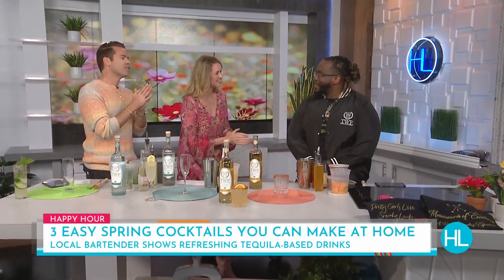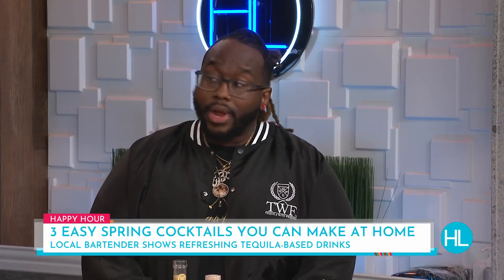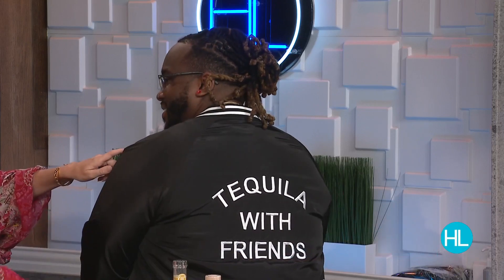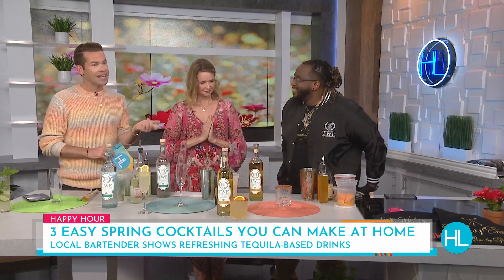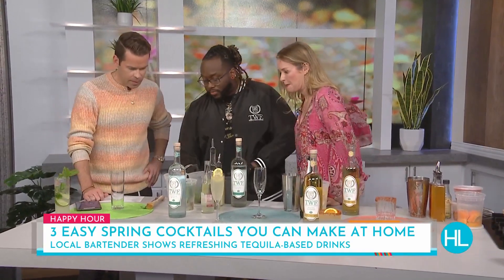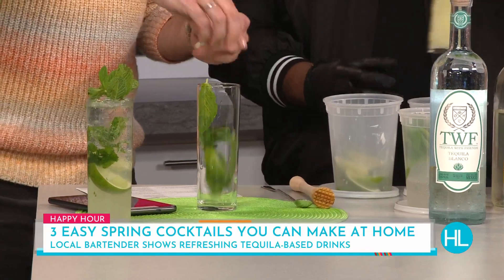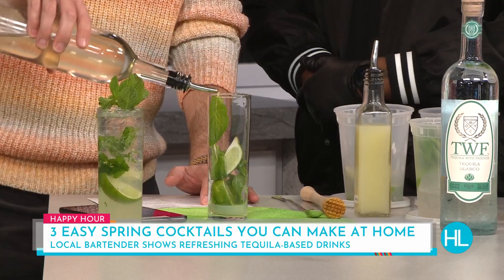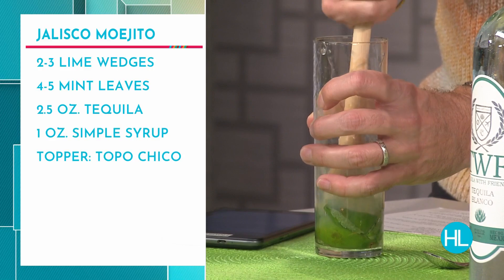Let’s make spring cocktails with Mixologist Jsleep | Houston Life | Live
Cheers to the weekend! We’re shaking up some refreshing, tequila based spring cocktails for your next happy hour with Houston Mixologist Jsleep.